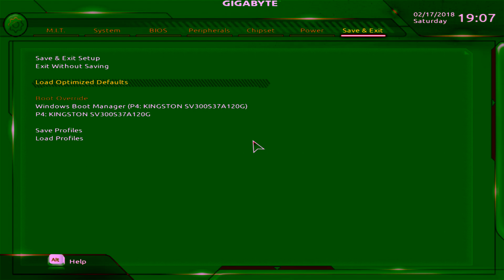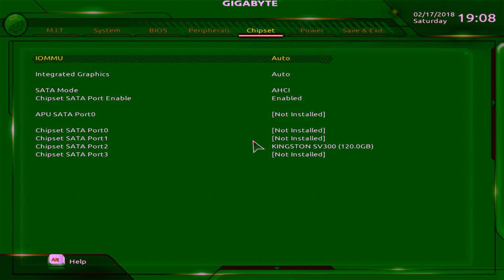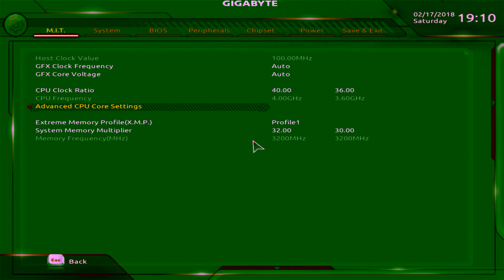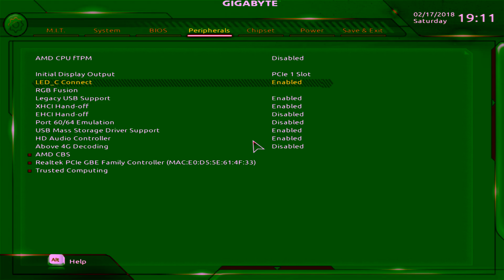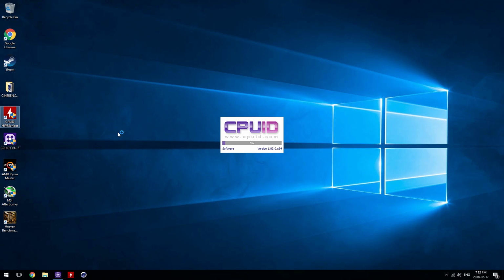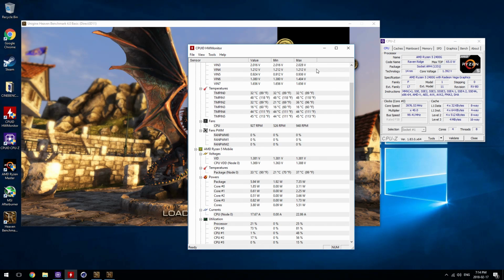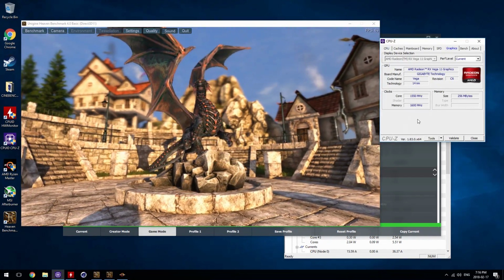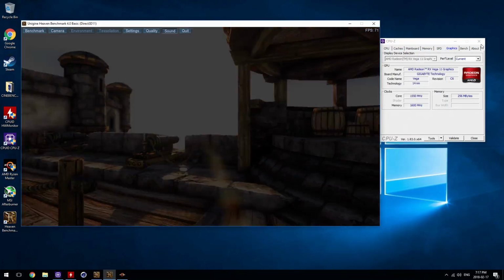How to Overclock AMD Raven Ridge APU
A guide on how to Overclock Your Raven Ridge APU. My Max Overclock - 4.0 Ghz w/ 3200Mhz Ram and a GPU Clock of 1566. Part 1

**NOTE BE CAREFUL! Overclocking is safe as long as you take your time and have a bit of patience. Don't blame me if my steps don't work out for you, do your research and stay within your realm of knowledge.

Parts in this episode:

Ryzen 2400g
Ryzen 2200g
Gigabyte ITX
Reeven CPU Cooler
Viper Ram

Enermax 240mm AIO
Vivo V08 Case On My Set
FSP 750W PSU
Thermaltake View 31
My Threadripper Mobo
Ballistix Elite Ram Is AWESOME

My Ryzen 7 CPU and Mobo